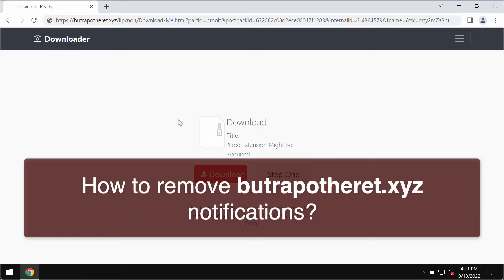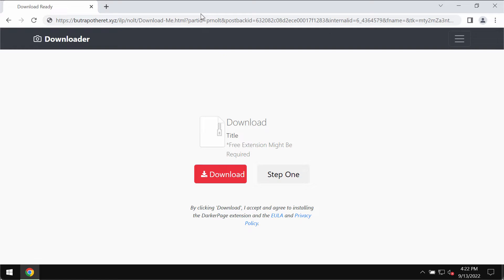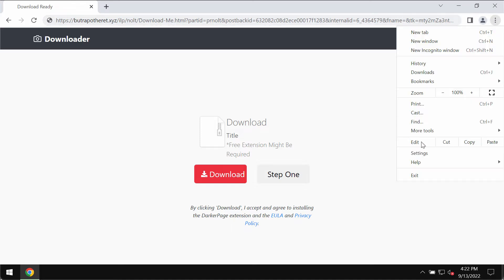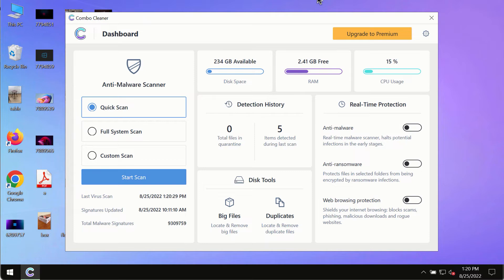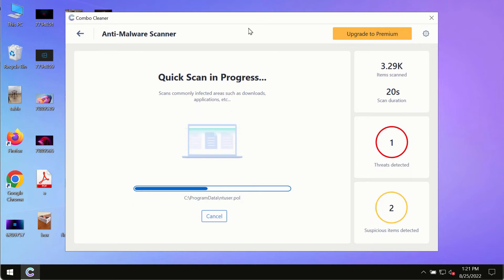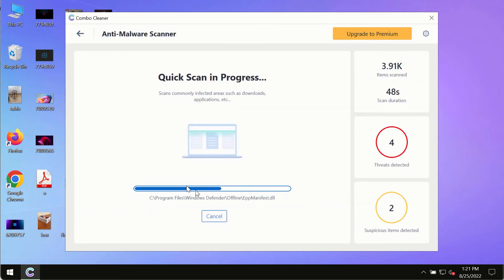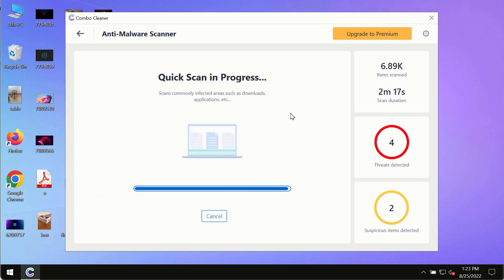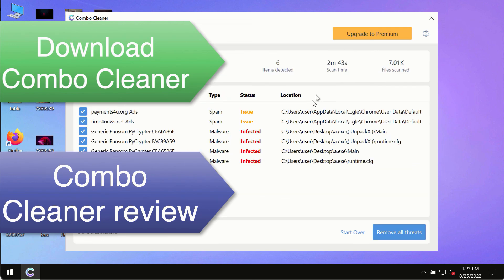Butrapotheret.xyz fake Chrome update alert removal.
Butrapotheret.xyz is a fake Chrome update alert. It may periodically pop up in your Google Chrome and trick you into downloading and installing some unwanted browser extensions. However, such extensions actually operate as adware or browser hijackers. So, you should not tolerate such fake Chrome update alerts! Don't install anything that they ever suggest. Remove them with Combo Cleaner Antivirus or follow the manual guidelines provided in the video tutorial.